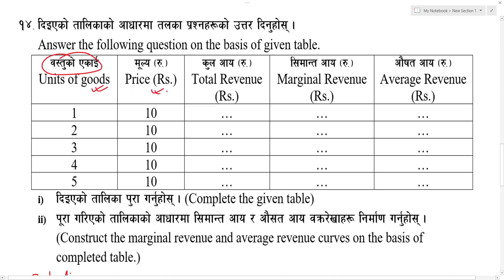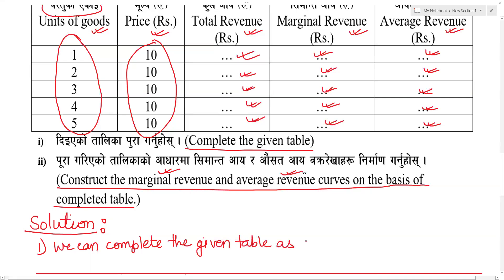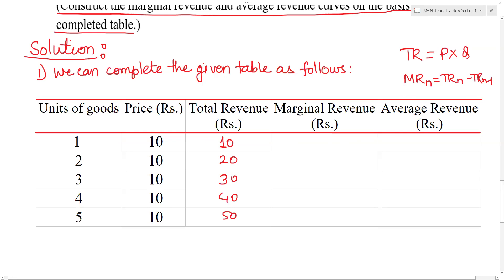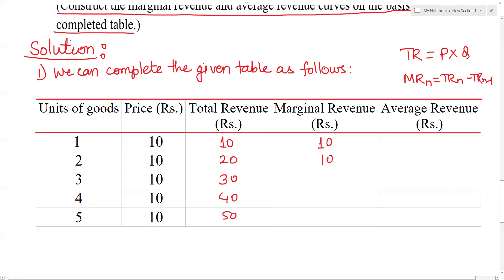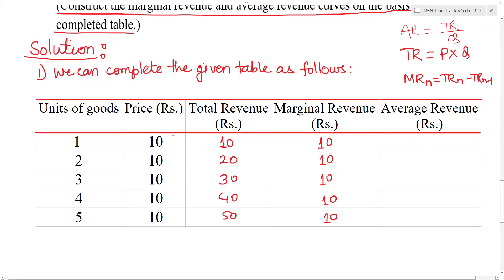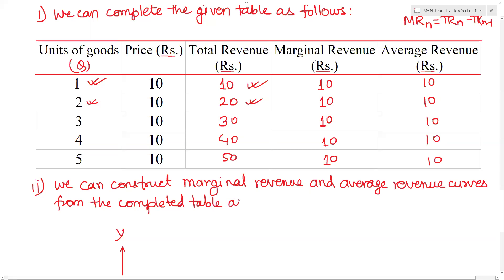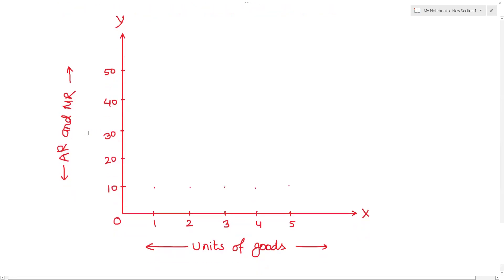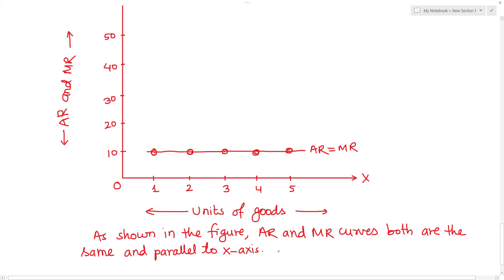calculation of TR, AR and MR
Complete the table and construct AR and MR curves from the completed table